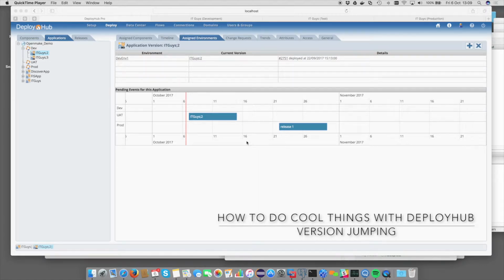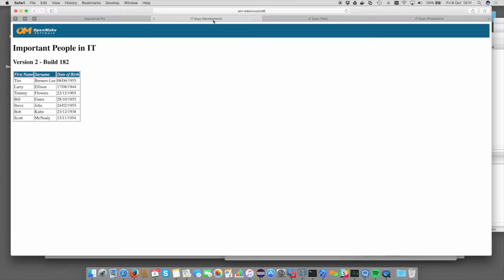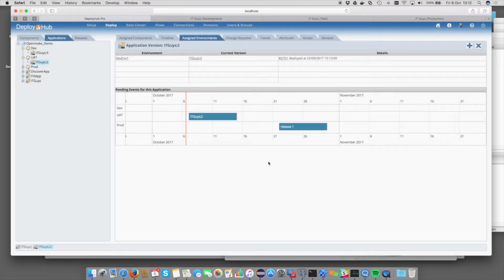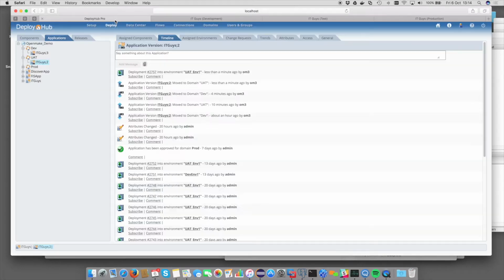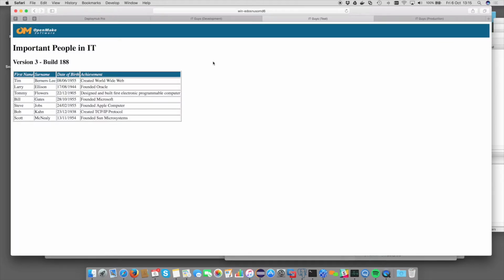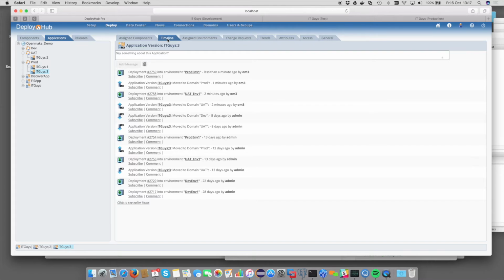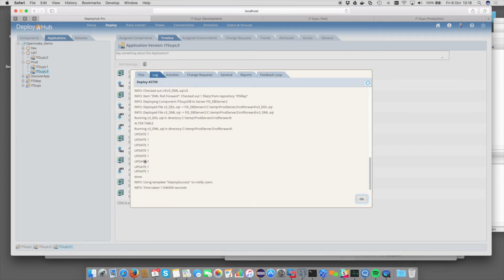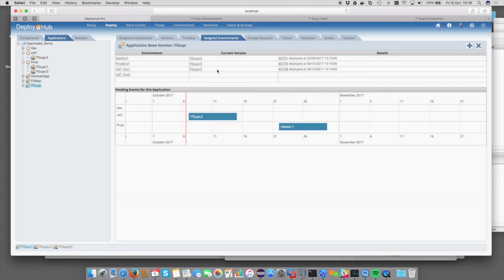DeployHub Version Jumping (forward or backward) with Database Components.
DeployHub OSS and Pro supports the ability to jump between any two versions (4.1 to 4.8 for example) incrementally.  No monolithic deployments are needed. This includes updates to the database.